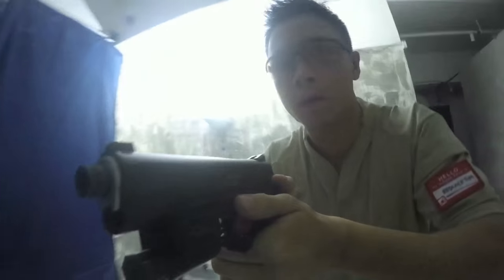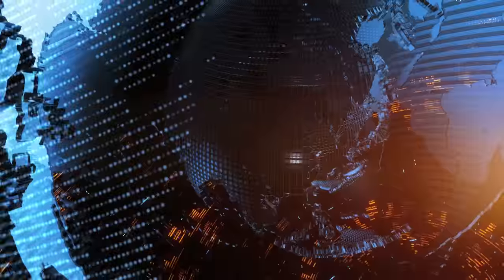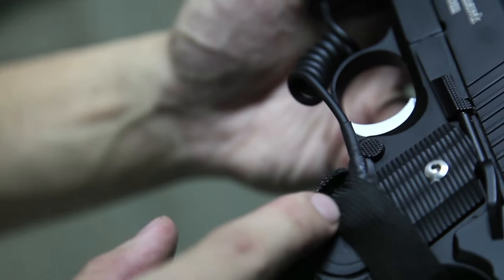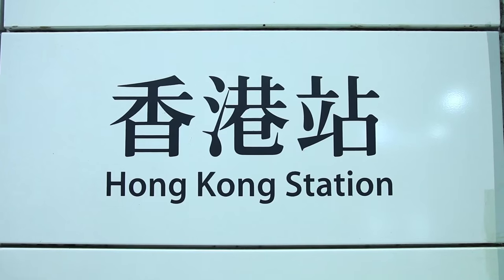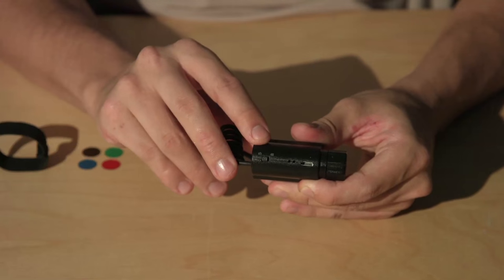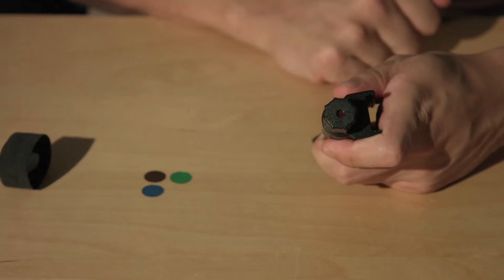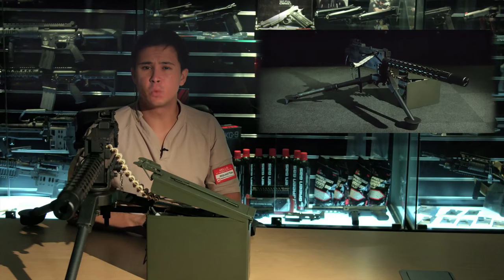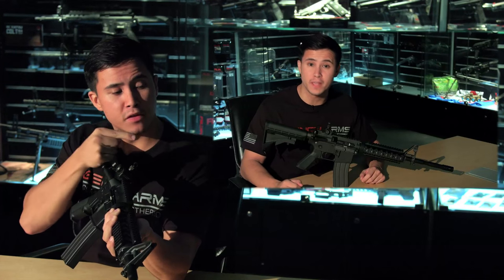Most Affordable Gun-Cam under $40: Beta Plan ICU - RedWolf Airsoft RWTV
For the longest time, Airsoft companies and personalities have used GoPros, Contours, Drifts and other cameras to showcase a major event, competition, selfies anything Airsoft related really. But, what if you’re a beginner or a regular player that doesn’t want to spend hundreds on a Camera plus all its accessories?  For less than USD40, this is where the Integrated Camcorder Unit comes in. From afar, the ICU may look like a laser unit. It is in fact a mini camera device which can fit on a Picatinny rail system and Tim will show you how it all works.